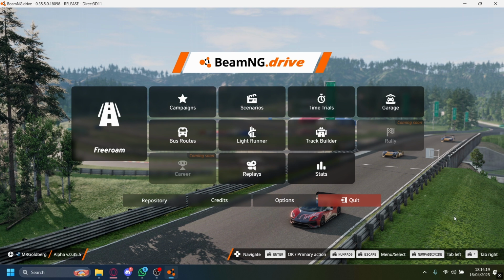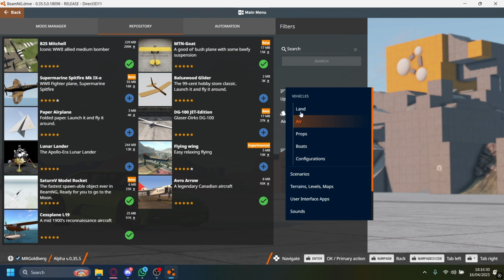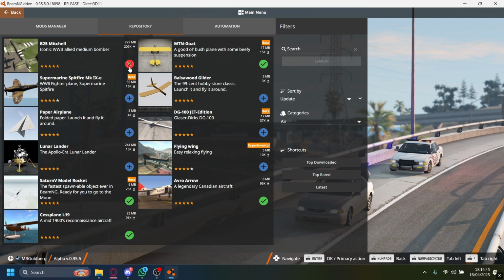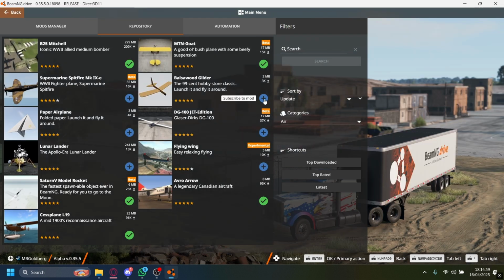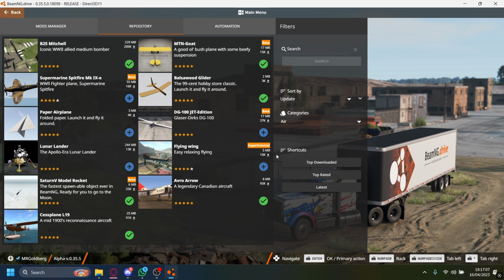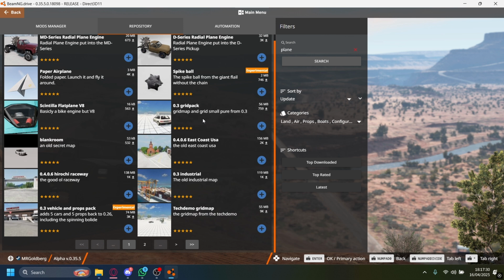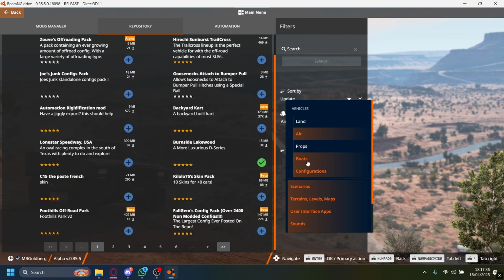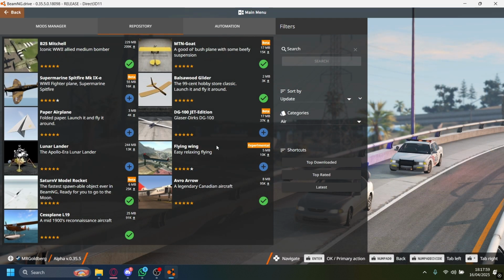How to Get an Airplane in BeamNG Drive 2025 ✈️🛠️ | Full Mod & Spawn Guide 🔍🎮